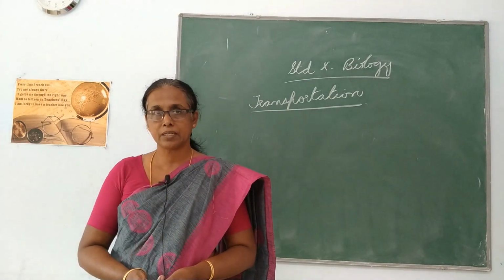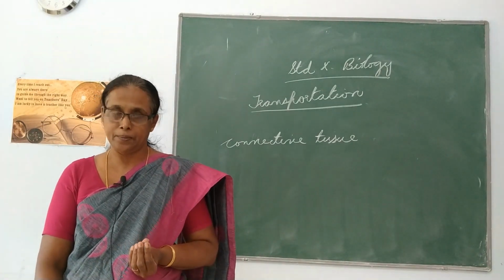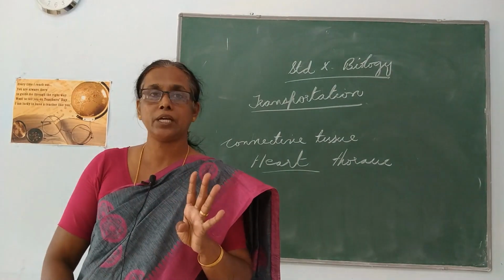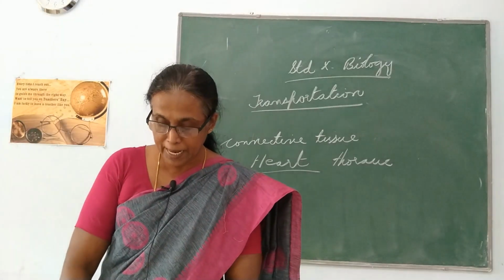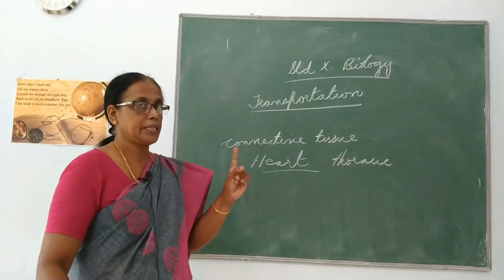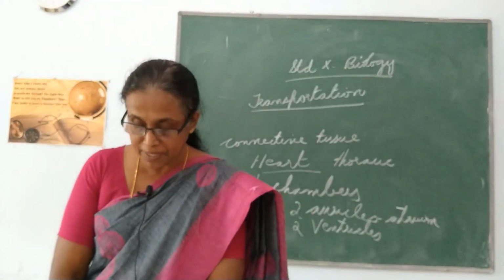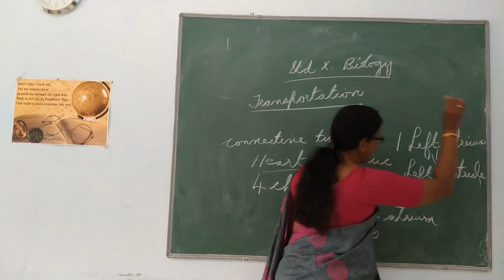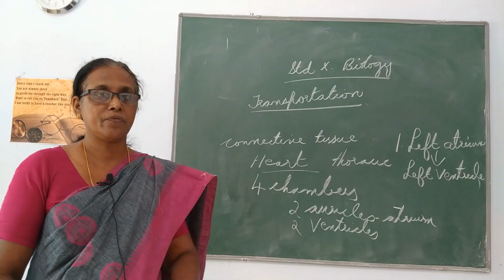Class X Biology Transpotation System In Human Part 1